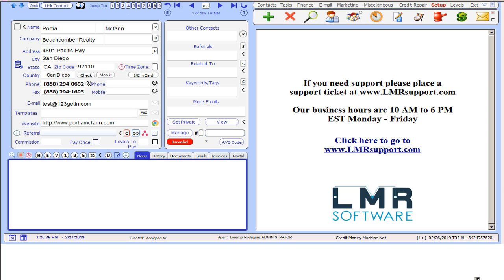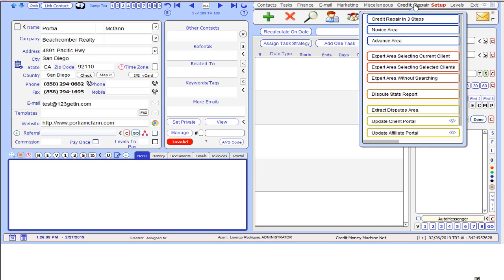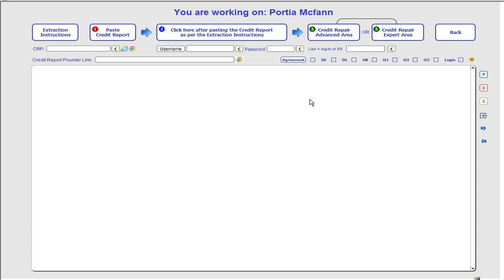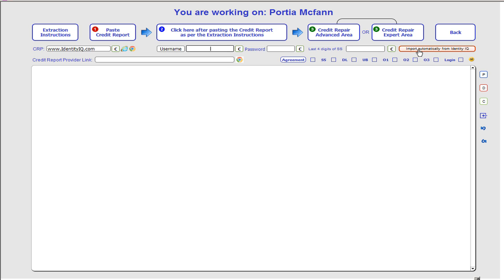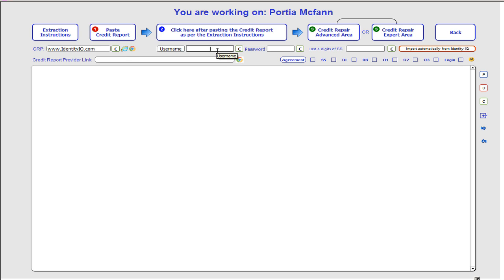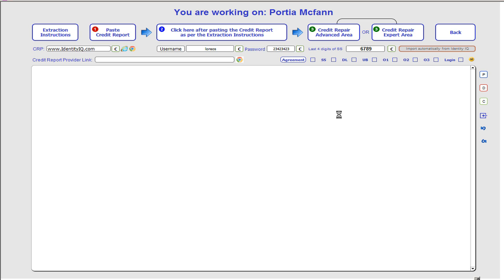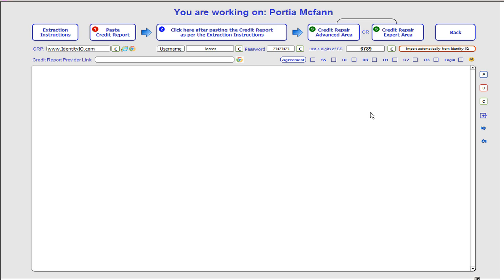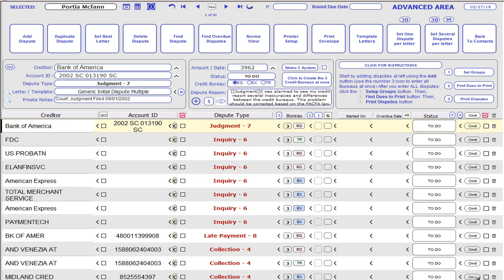How to extract with one click from IdentityIQ and Procredit using Credit Money Machine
This video explains how to extract with one click from IdentityIQ and Procredit using Credit Money Machine Pro Plus our top-of-the-line Credit Repair Software